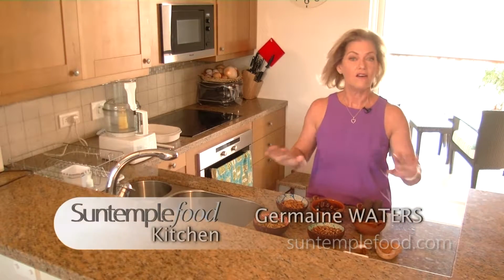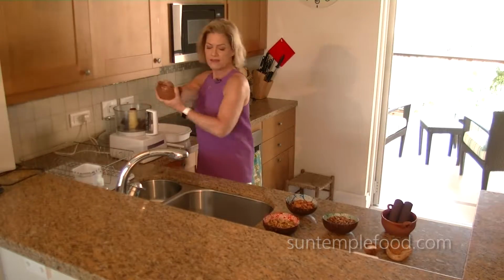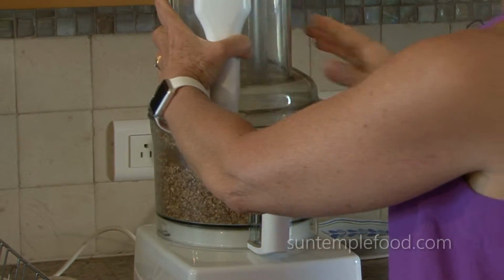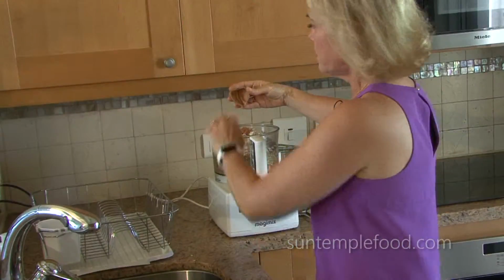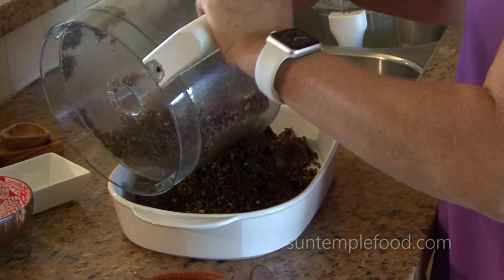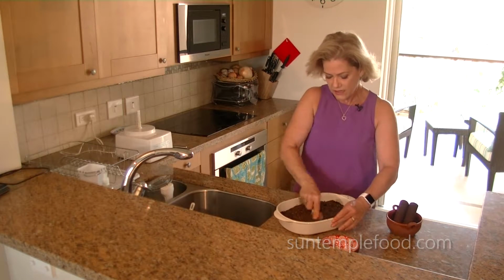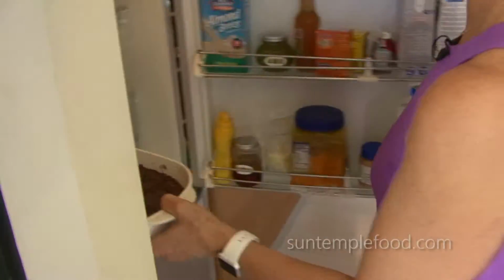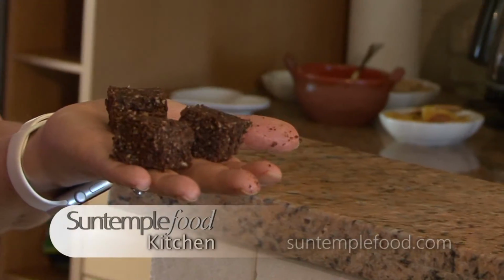Sun Temple Kitchen segment 1